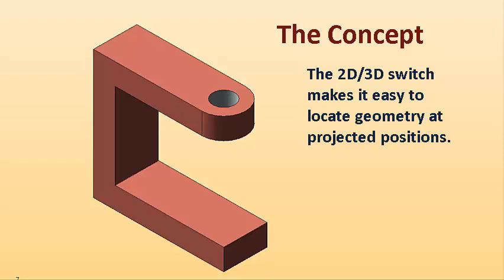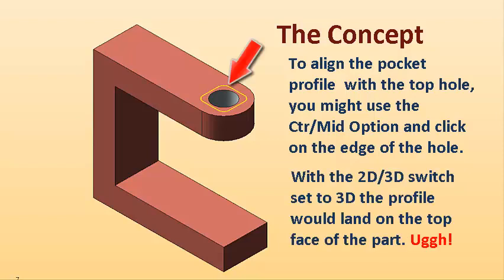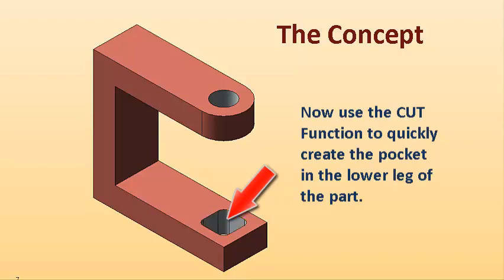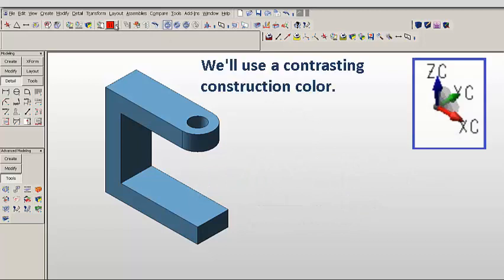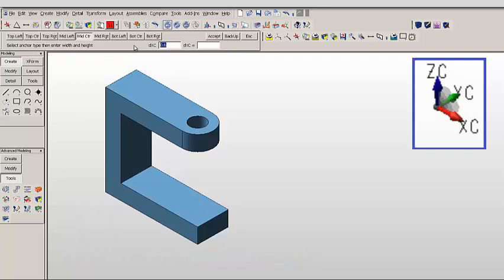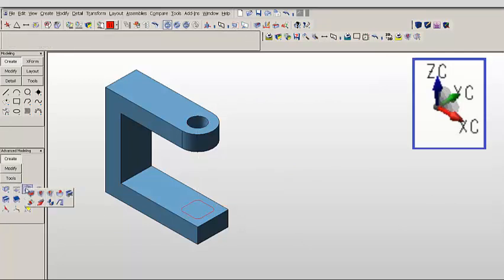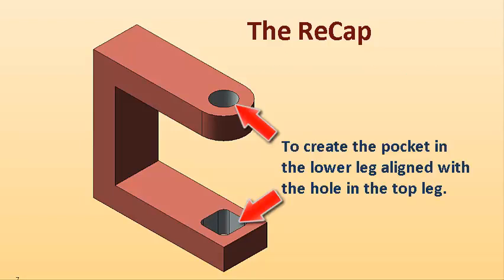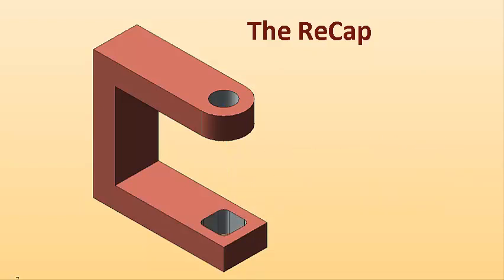KeyCreator - Construction Planes Basics - Part 3